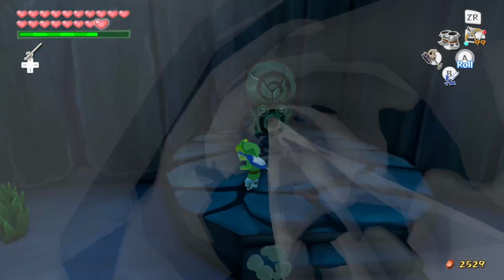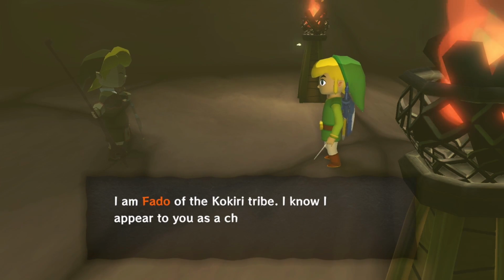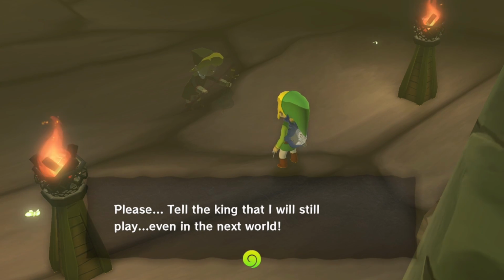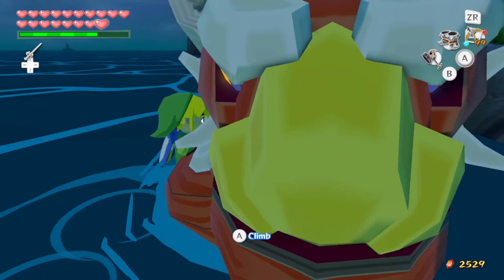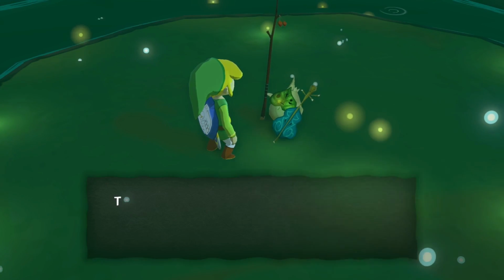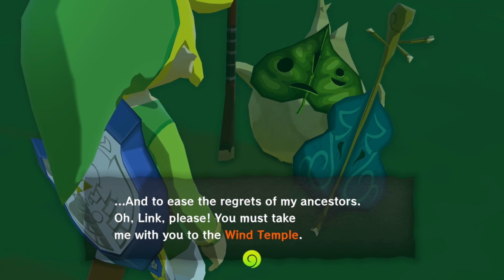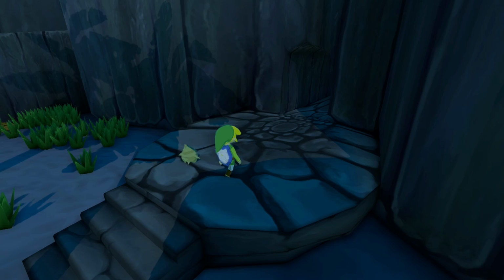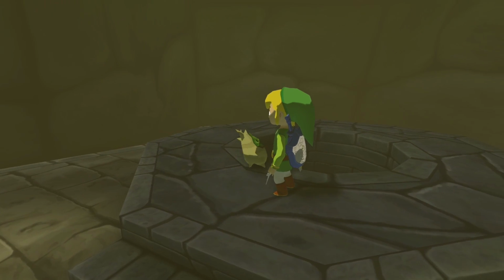Fado of the Forest | Let's Play The Wind Waker HD Episode 53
Thanks for checking out my The Wind Waker HD Let's Play video!

Game Info: The Legend of Zelda: The Wind Waker HD is a 2013 action-adventure game for the Wii U, developed and published by Nintendo. It is a remastered version of the 2002 GameCube game The Legend of Zelda: The Wind Waker. The Wind Waker HD adds native 1080p resolution, an alternative lighting engine, and gameplay changes. It was the first Legend of Zelda game to be released on the Wii U. The gameplay is largely the same as the original version of The Wind Waker on the GameCube; however, the game offers graphical modifications and various new features not included in the original. The Wii U GamePad's touchscreen serves as a map and inventory, eliminating the need to toggle between gameplay and the menu interface. Players can use motion controls to control the Wind Waker. Some weapons, like the bow, can be aimed using the GamePad's gyroscope, as in Ocarina of Time 3D. The game offers Off-TV Play which enables the player to play the game solely on the Wii U GamePad. The game can also be played on the Wii U Pro Controller, a controller similar to the one used in the original game.